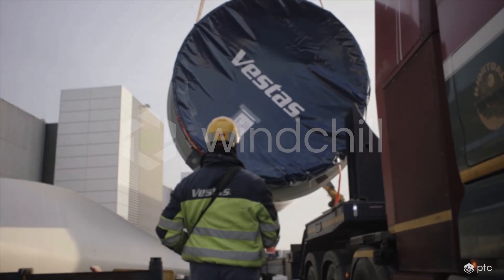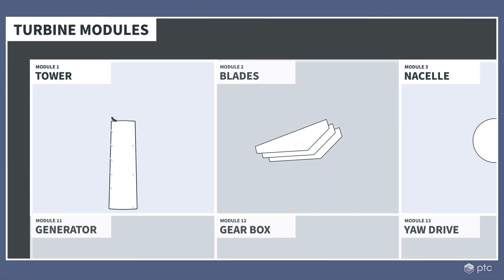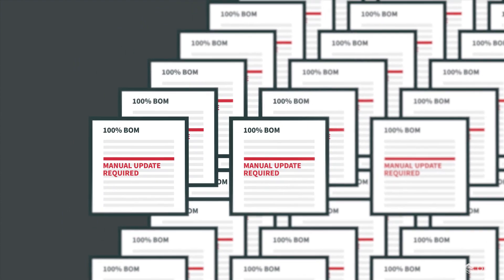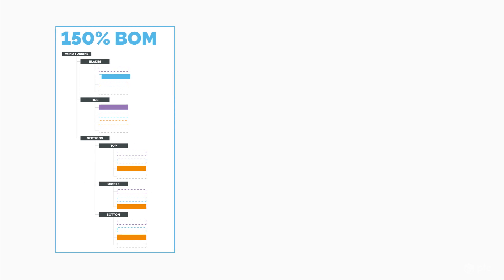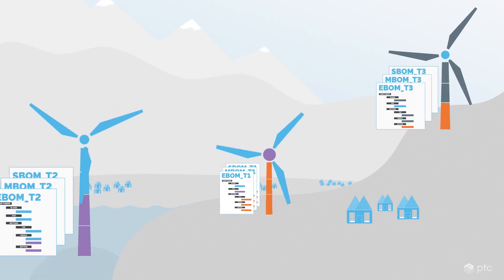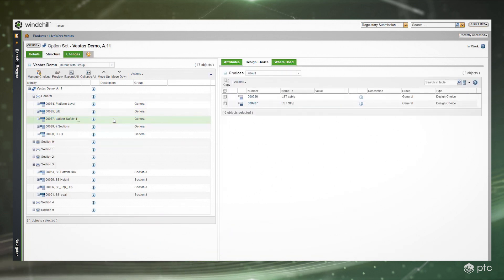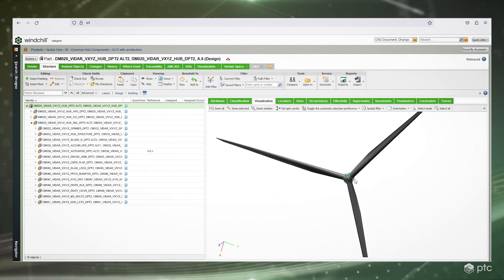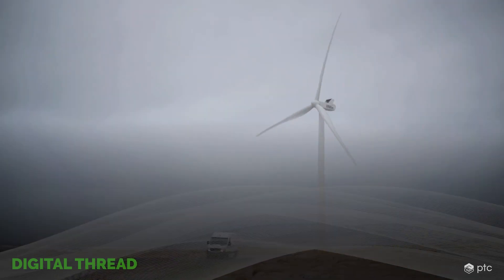Managing Growing Product Complexity at Vestas with a Platform Strategy Using Windchill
Powering the world with sustainable energy at scale requires constant innovation. See how Vestas is innovating sustainable energy solutions for wind turbine optimizations around the world. Discover how Vestas:

- Leverages CAD data from wind turbines to form reusable building blocks that make up a single 150% BOM
- Eliminates tedious expert design work using Smart Platform’s positioning logic
- Embraces complexity and turns it into a competitive advantage